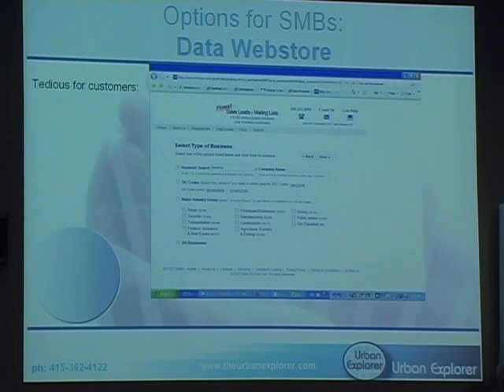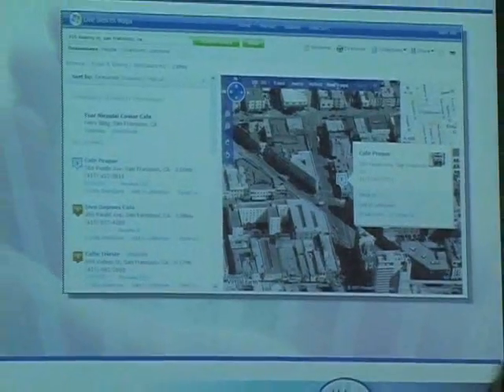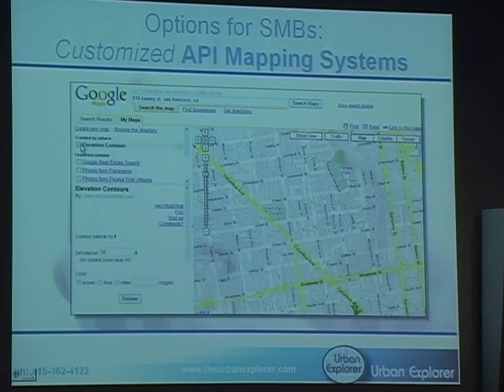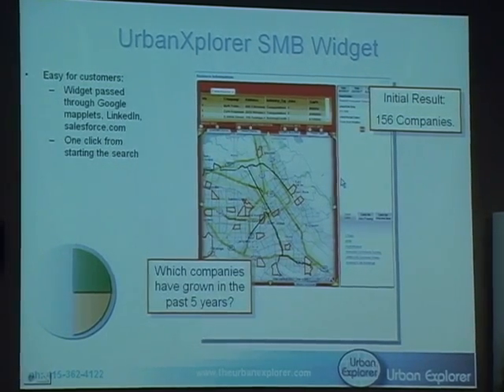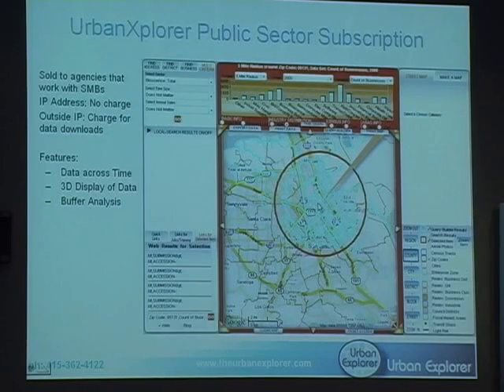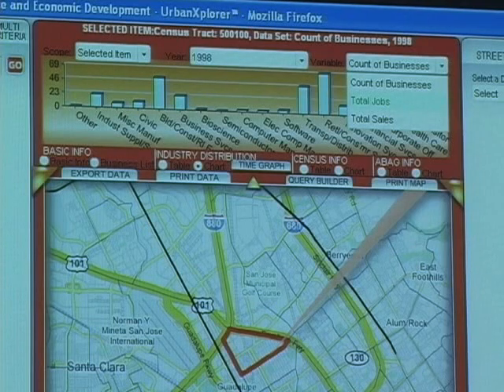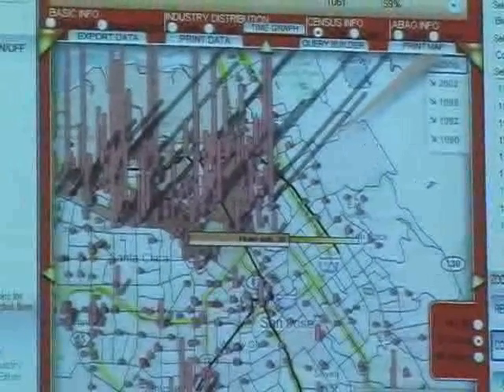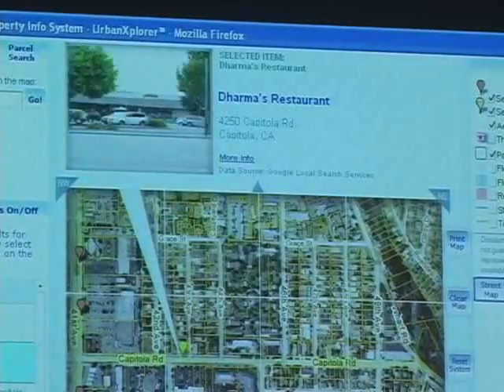Enhanced Flash-Based Local Portals to the Google Map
ABSTRACT

Cheryl Parker, founder of Urban Explorer, will present their patent-pending Flash-based "Local Portals" for the Google Mapping API. Urban Explorer's "Local Portal" enhances the Google Map with both advanced GIS functionality and dynamically-served polygonal-based map layers. Flash-based map layers are dynamically served via an underlying MySQL database that features time series business, real estate and demographic data sets. These data sets, in turn, populate translucent vector-based parcel, census and city-based map layers that align perfectly with the underlying Google Map. The Local Portals enable users to search, view and analyze aggregate datasets across time and space, by featuring thematic animated mapping and multi-criteria searches across multiple datasets. The portals will be distributed as web widgets through the OpenSocial platform, via LinkedIn and SalesForce.com. They will be distributed freely, but a minimal fee will be charged for data downloads, using Google Checkout. Portals will be developed for a number of vertical markets, including Small Businesses, Real Estate Developers, Political Mapping, and so on.

Speaker: Cheryl Parker
Cheryl Parker is founder of Urban Explorer based in San Francisco, Ca. Prior to establishing Urban Explorer in 1999, Ms. Parker worked professionally as an urban designer, economic development specialist, city planner and GIS web developer. Ms. Parker was also a Lecturer in the Landscape Architecture Department at University of California at Berkeley for six years, teaching GIS-based 3-D simulation for Urban Designers. Ms. Parker received a Masters of Architecture and Masters of City Planning from UC/Berkeley in 1994.